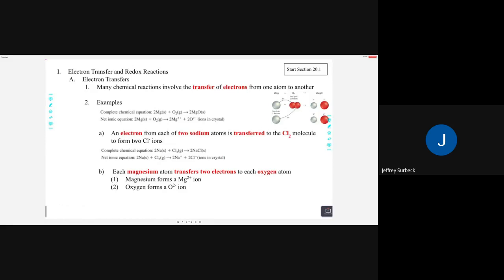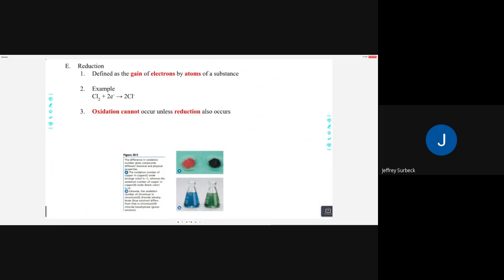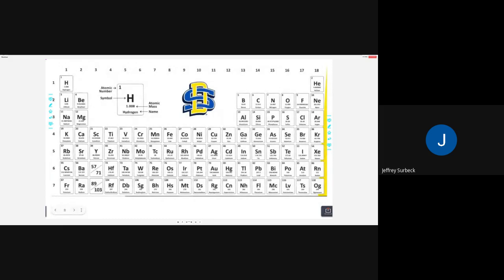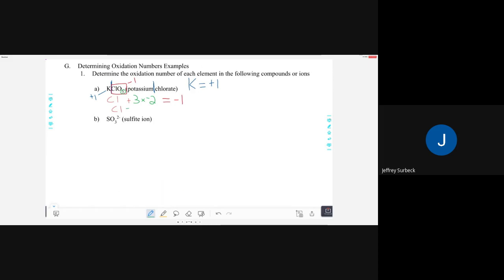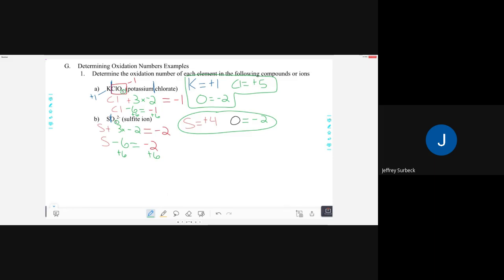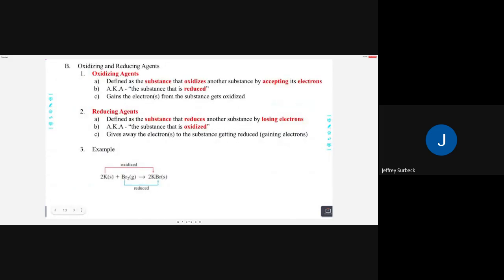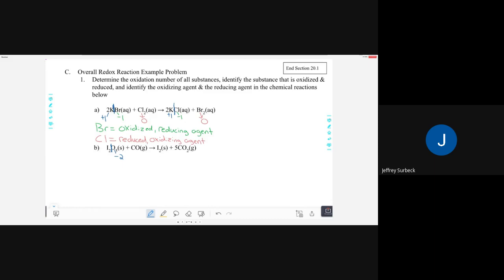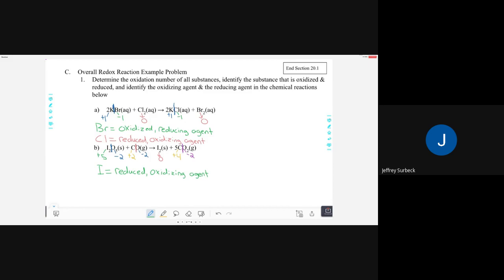Section 20.1 Chemistry Notes (PowerPoint Version)